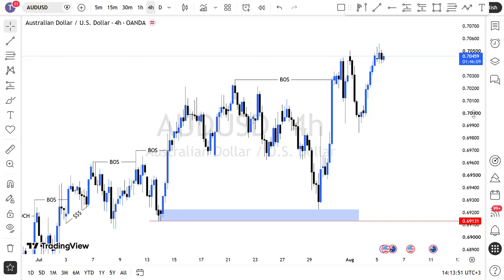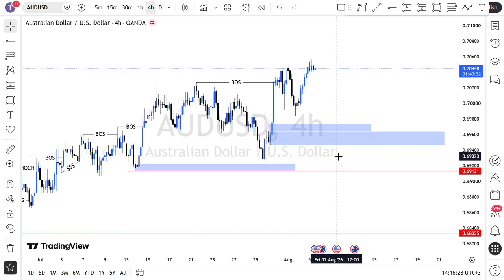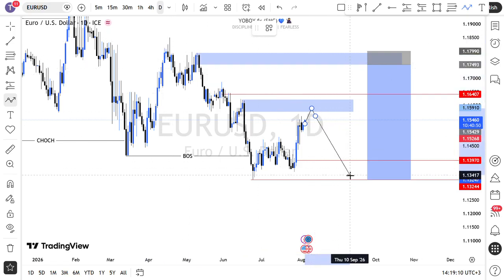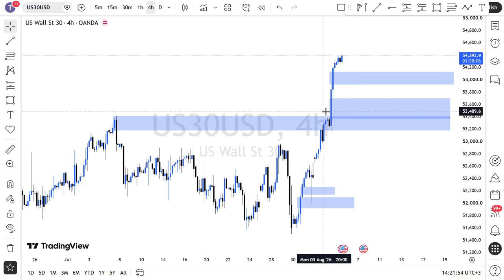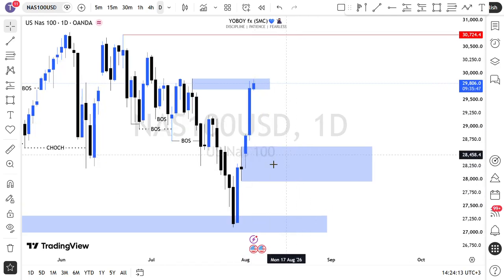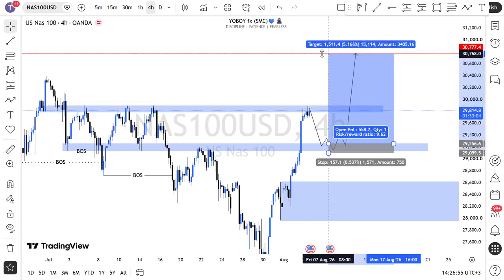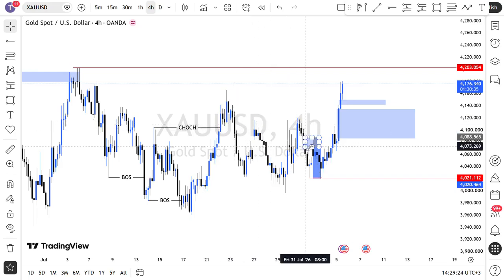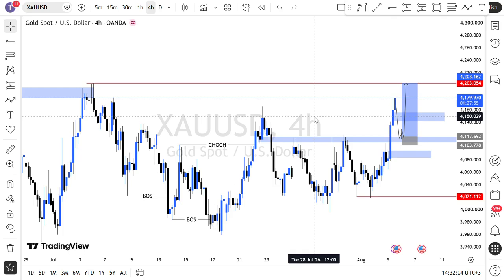MARKET STRUCTURE Full Top Down Analysis Step by Step 6th AUGUST 2026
5 Aug 2026
In this video, we explain market structure in a simple way so you can understand how price moves in the forex market. You’ll learn how to spot trends, identify highs and lows, and recognize when the market is going up, down, or reversing. This is a key concept for better trading decisions and cleaner chart reading.